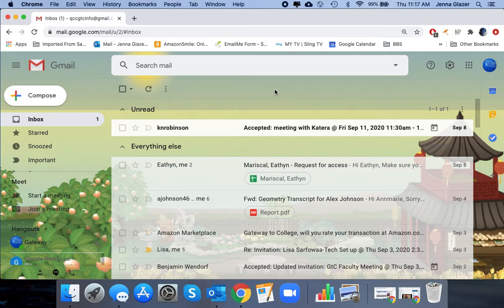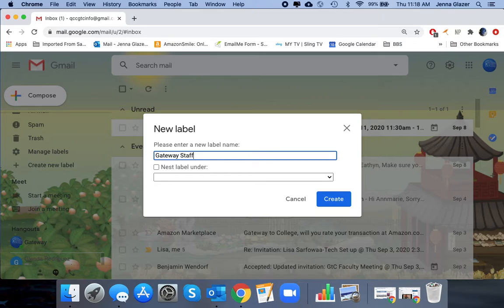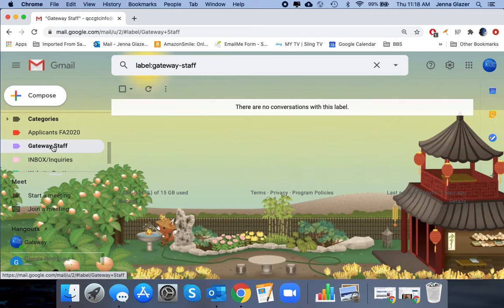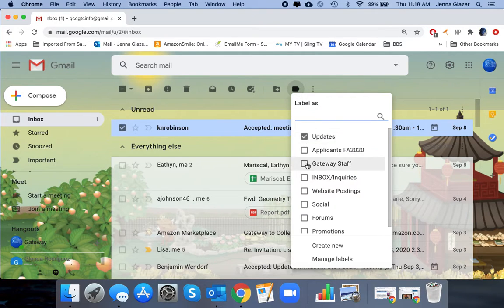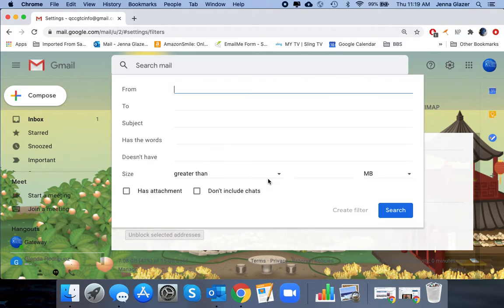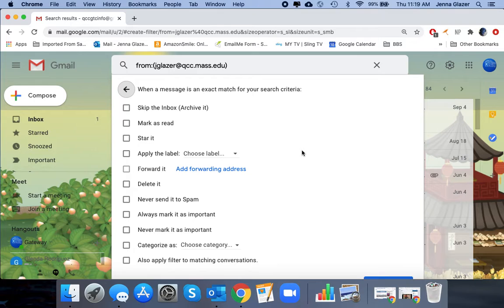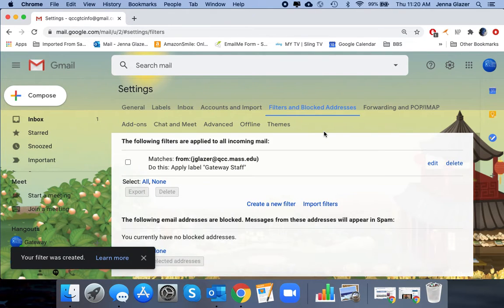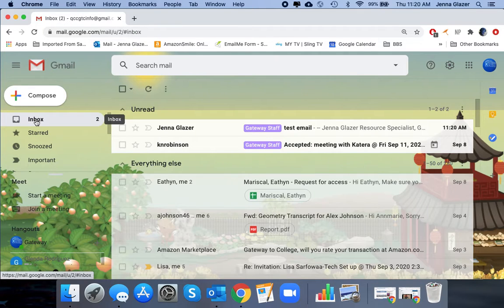Creating Labels and Filters in Gmail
Creating Labels and Filters in Gmail: Stay Organized!